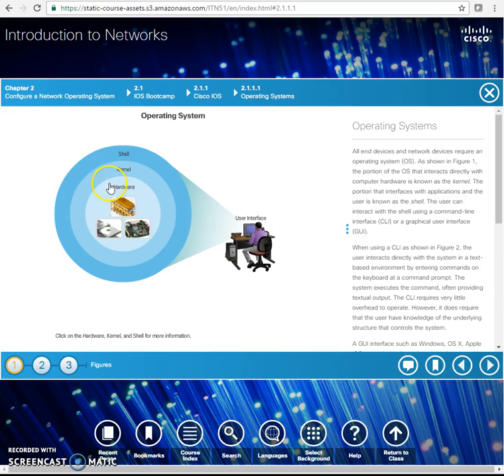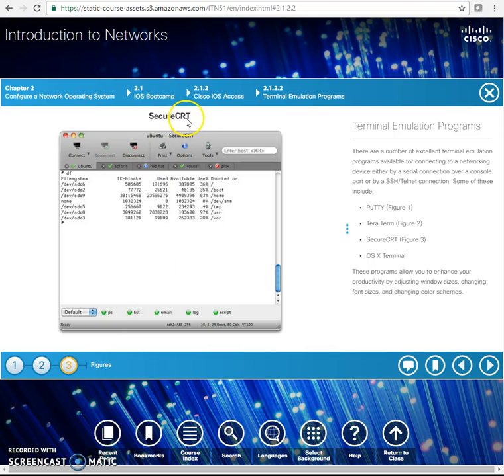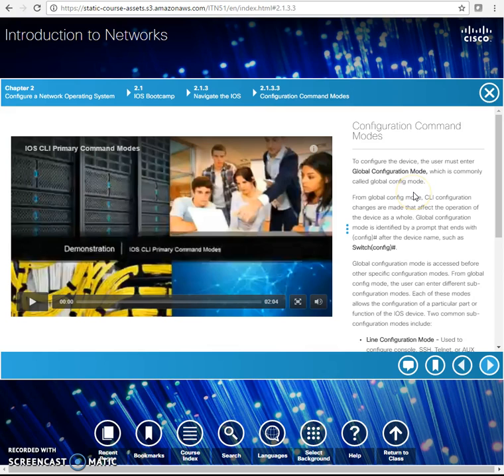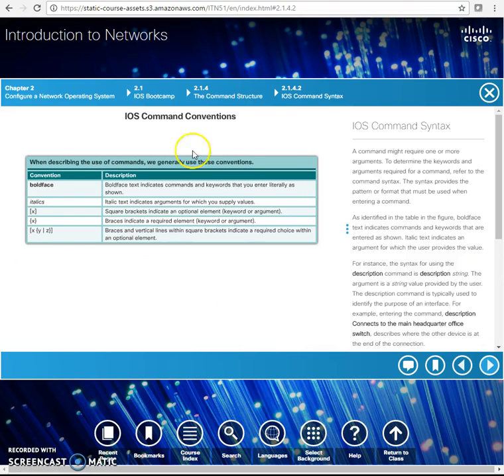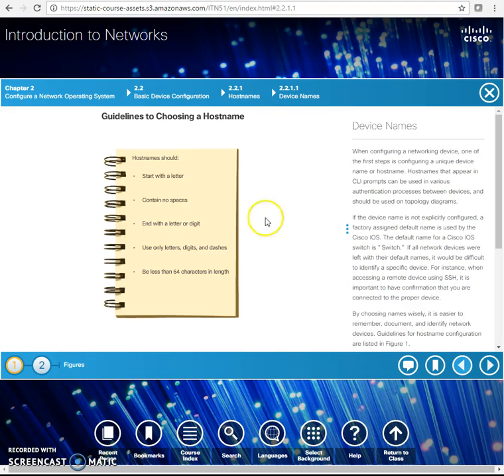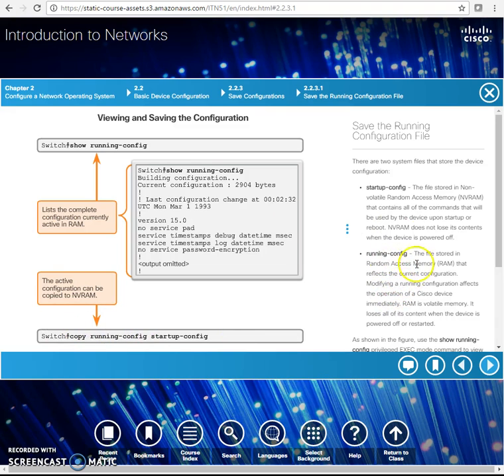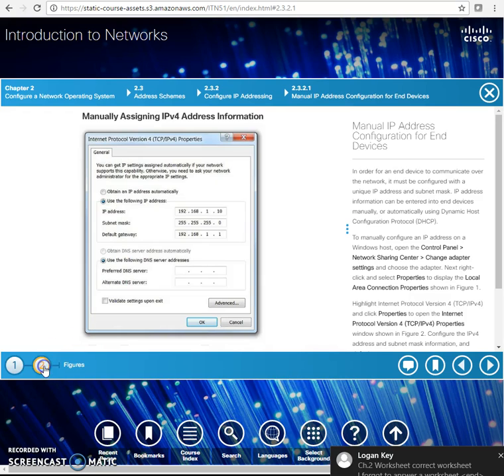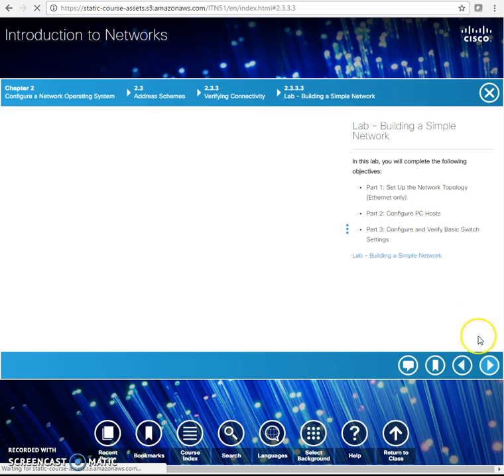Intro to Networking - Chapter 2